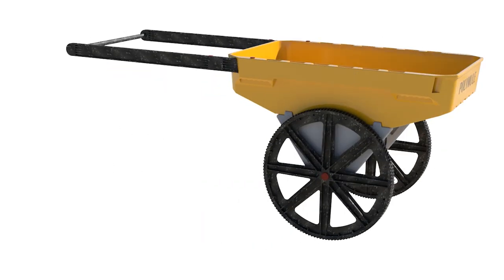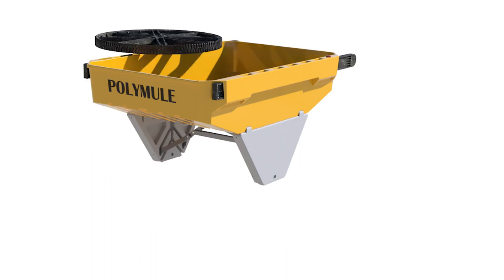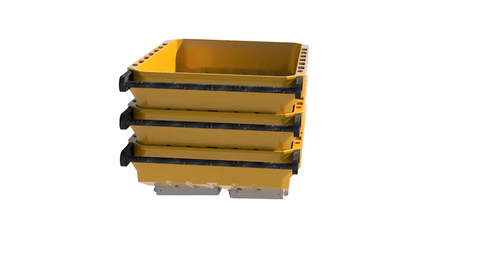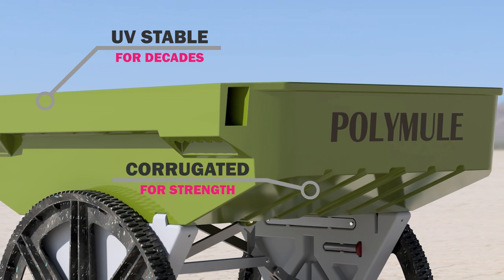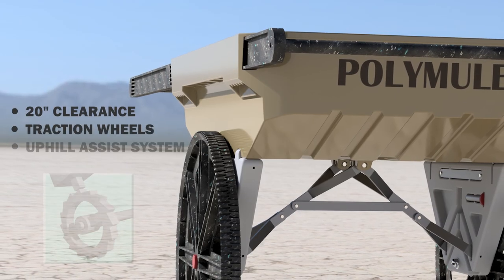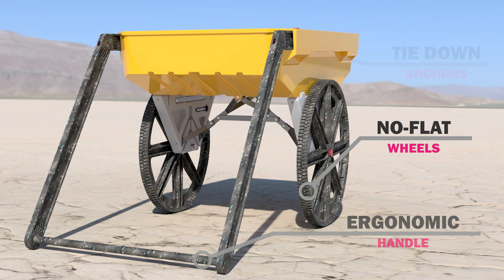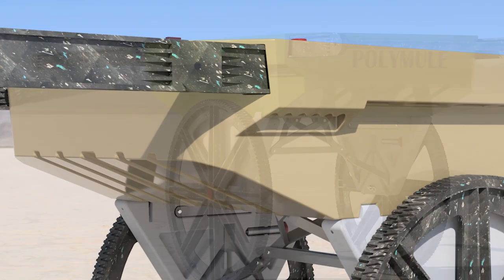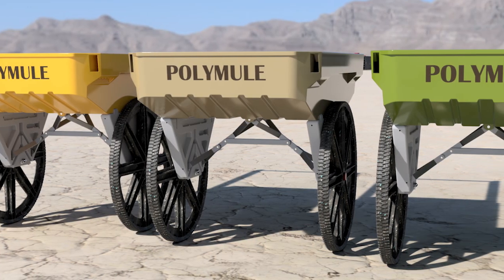Polymule - INDIEGOGO LAUNCH - All Terrain Cart with UPHILL Assist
All new updated design.  INDIEGOGO LAUNCH TRAILER.